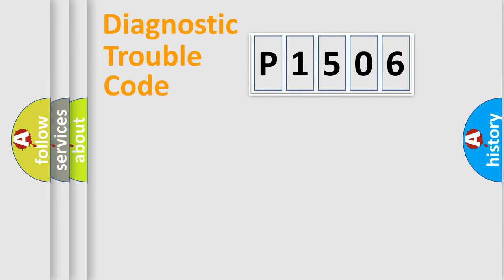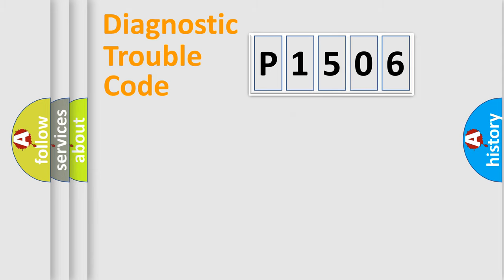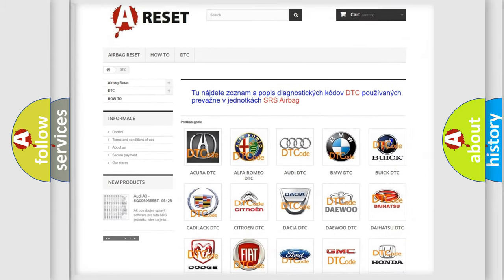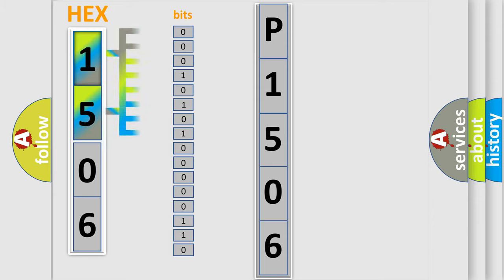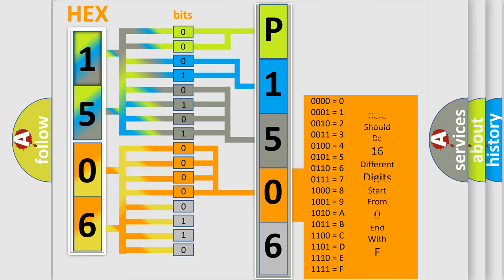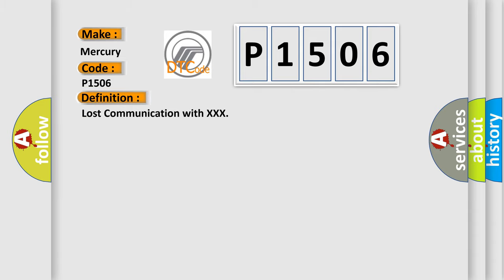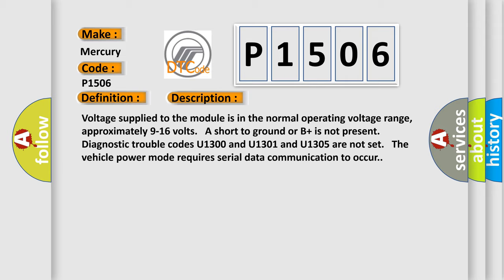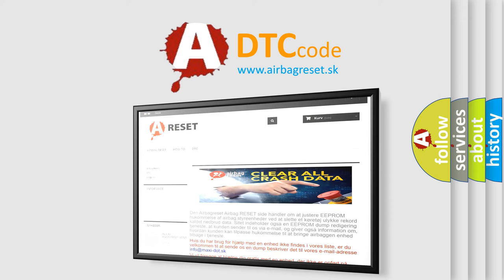DTC Mercury P1506 Short Explanation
Contents:
0:21 Basic DTC analysis according to OBD2 protocol standard.
1:48 Insight into programming
2:58 A diagnostically understandable description of the Diagnostic Trouble Code
3:05 Basic error definition

Make
Mercury
Code
P1506
Definition
Lost Communication with XXX
Description